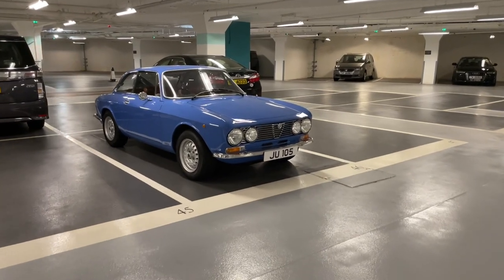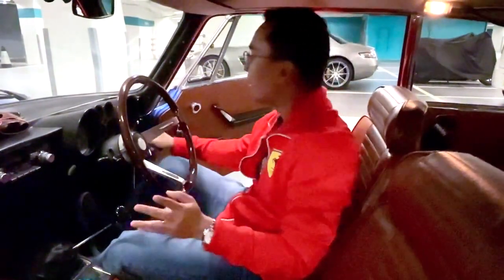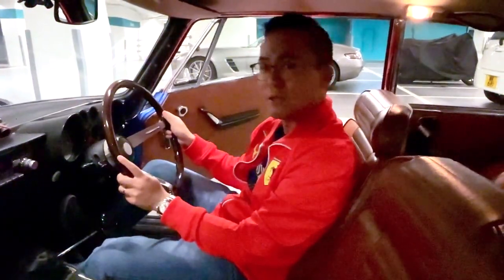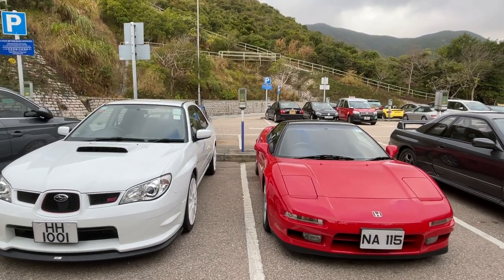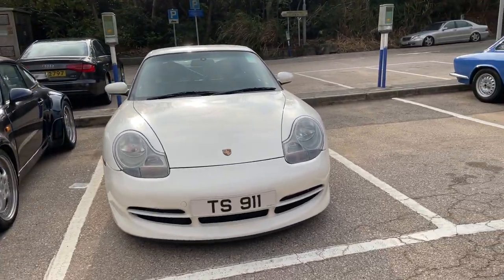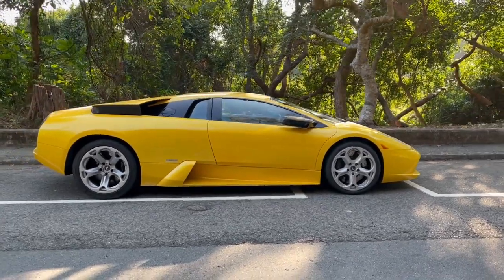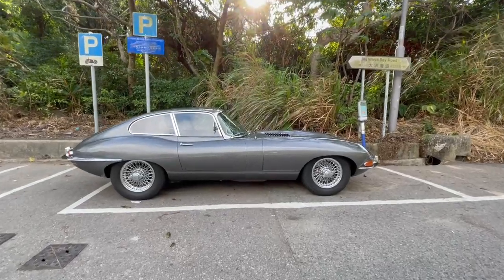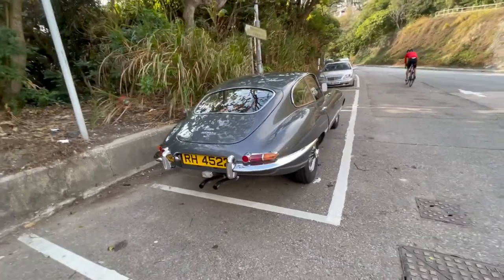CNY Morning Drive with my 1976 Alfa Romeo GT1600 Junior [BONUS FOOTAGE AT THE END]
Watch til the end for BONUS FOOTAGE!

We had a long weekend for Chinese New Year and the weather was great so why not go for a morning drive with you all joining me?  Saw a bunch of cool cars including Porsche 964 Turbo, GT3, GT2RS, Lamborghini Murcielago, bunch of JDMs and more!

Special thanks to Alex C. (IG: @nofishark) for the BONUS FOOTAGE at the end!